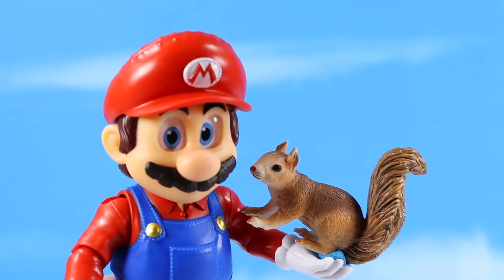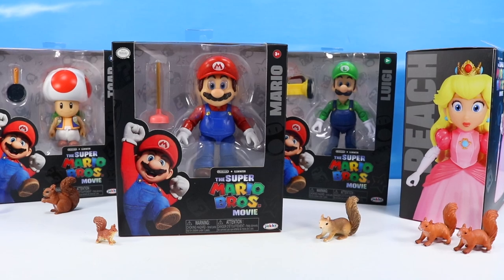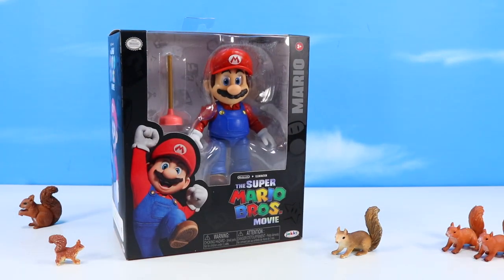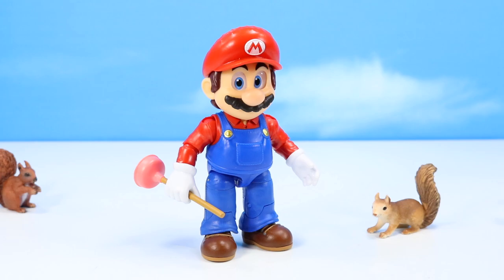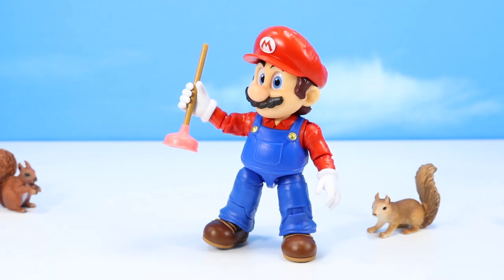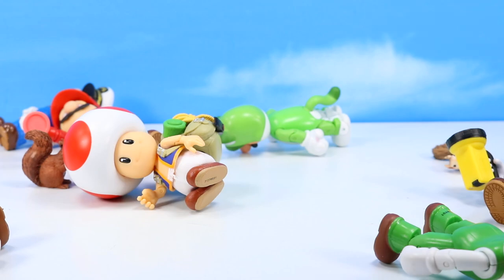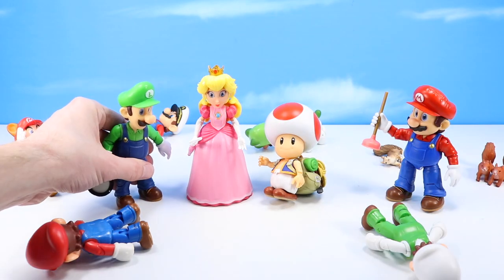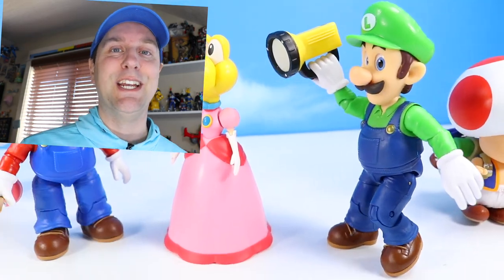The Super Mario Bros Movie Action Figures Look Right at You! 2023 Collection Review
The Super Mario Bros Movie Action Figures Look Right at You! 2023 Collection Review. Dan at Squirrel Stampede checks out the fancy new Mario Action Figures from Jakks Pacific! Mario, Luigi, Peach, and Toad round out the first wave of 5" Figures. Each figure features multiple points of articulation, high sculpting detail, and realistic eyes! Display in box, or interact outside, these figures are great for positioning in lots of fun Mario-verse scenes! Also look out for upcoming review on Bowser, and the Mario Karts! Lots of great items to celebrate the New Super Mario Bros Movie for 2023!